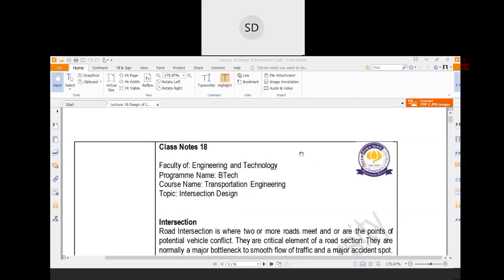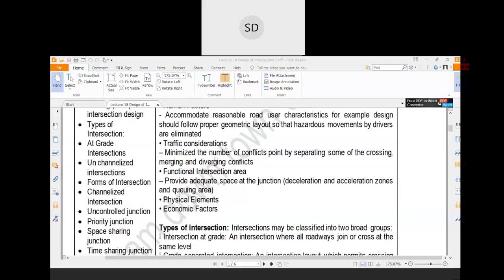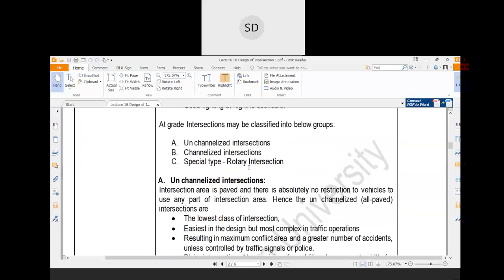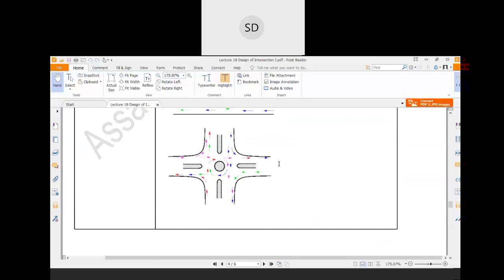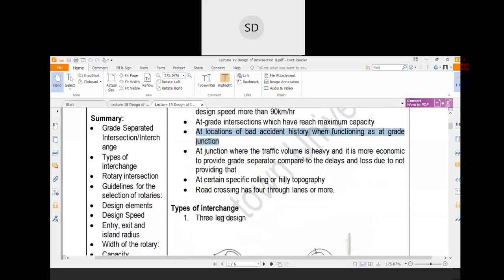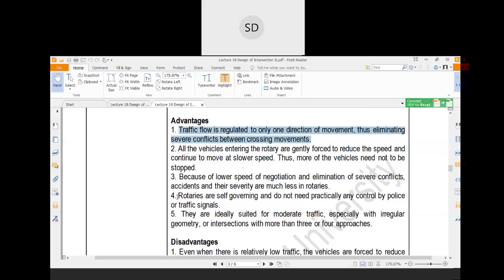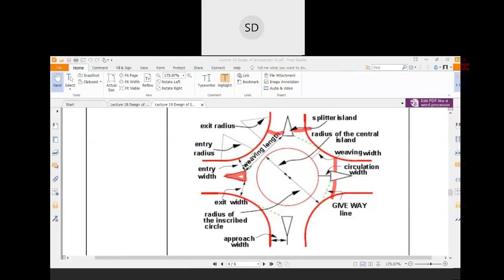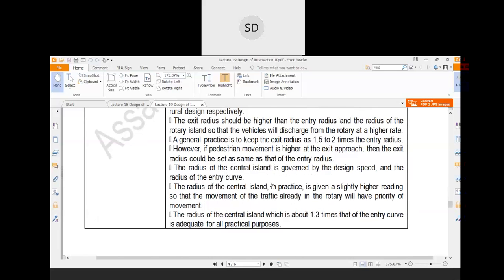Types of Intersection